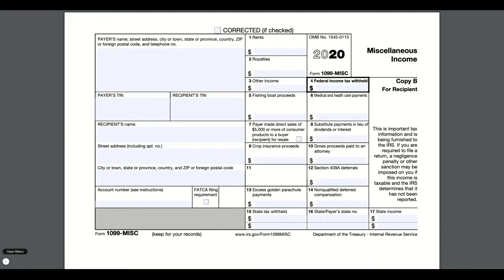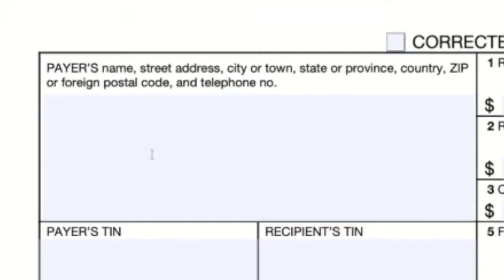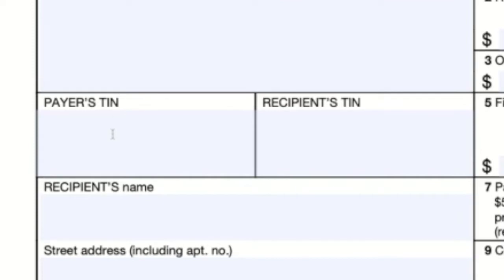All About 1099s PLUS the NEW 1099-NEC form - Instructions on how to know who gets a 1099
A new 1099 form was released in 2020. It's called the 1099-NEC and it will most likely be the 1099 form that you'll need to submit to your freelancers and contractors. This video talks about who needs one, when they are due and I even walk you through the form and how to fill it out.

Looking to have your bookkeeping or taxes done for you? We can do that! CLICK BELOW TO FIND OUT MORE ABOUT US AND OUR SERVICES: